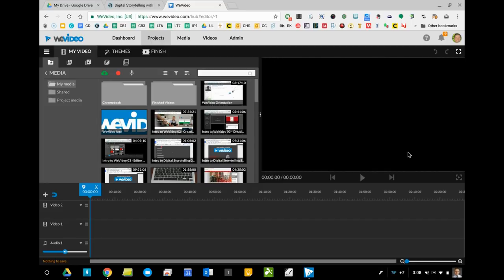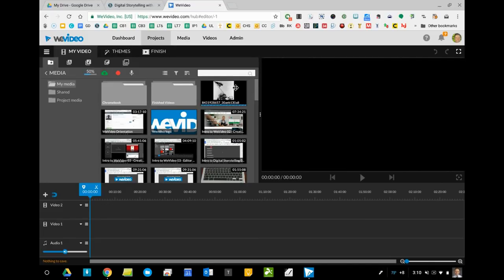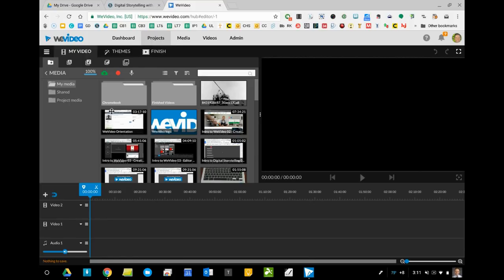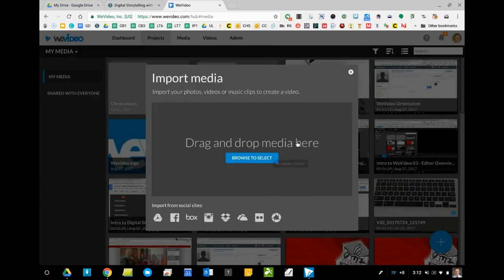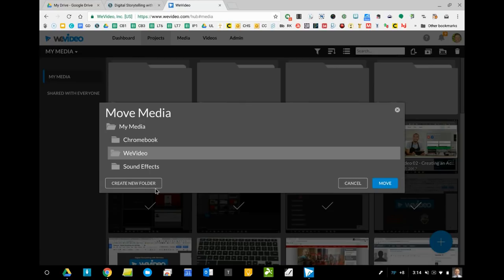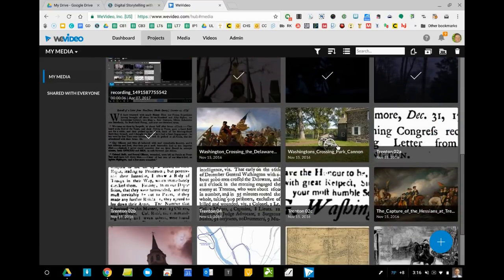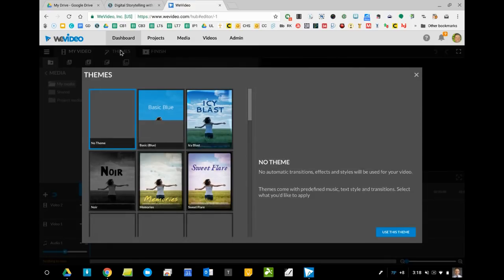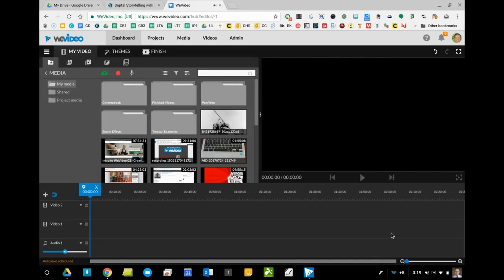WeVideo 03 - Media & Themes